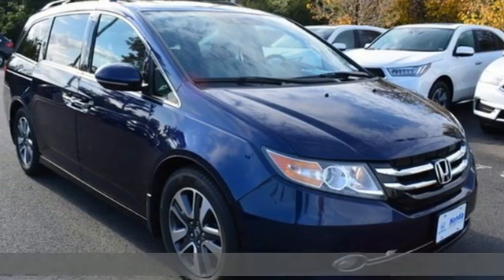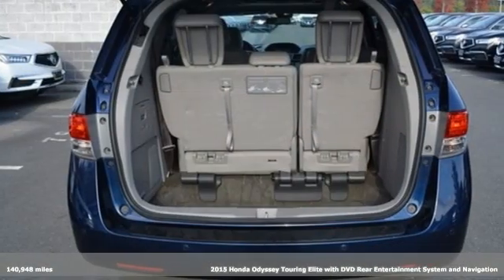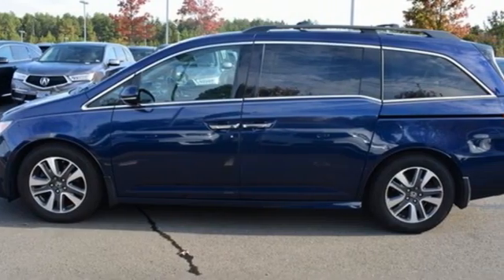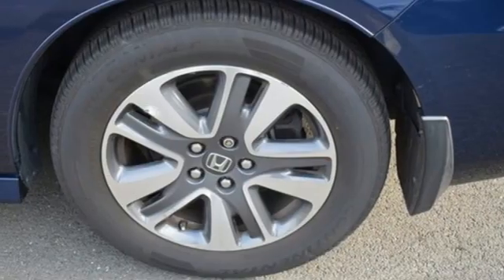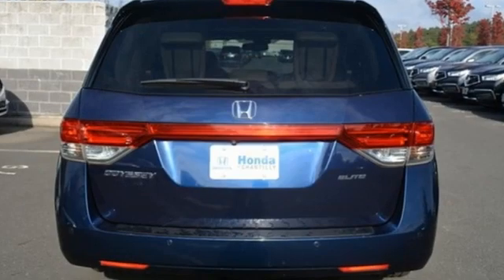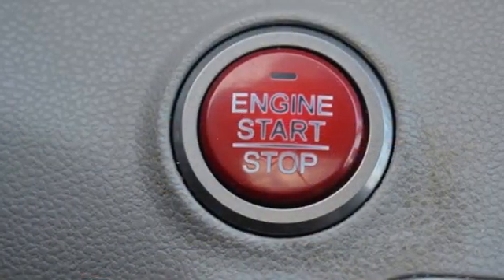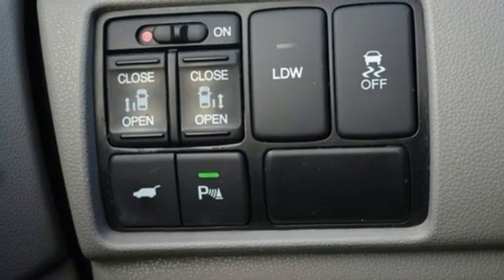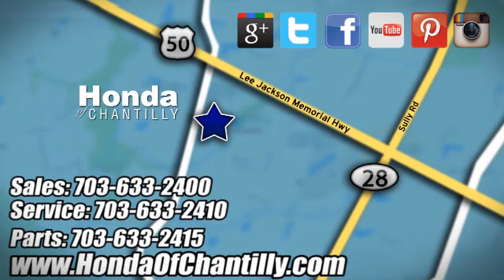Used 2015 Honda Odyssey Fairfax Dulles Chantilly, DC HCMB005630A - SOLD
Year: 2015
Make: Honda
Model: Odyssey
Trim: Touring Elite
Engine: 3.5L V6 SOHC i-VTEC 24V
Transmission: 6-Speed Automatic
Color: Blue
Interior: Gray
Mileage: 140948
Stock #: HCMB005630A
VIN: 5FNRL5H92FB080734
ABS brakes, Alloy wheels, Bumpers: body-color, Compass, DVD-Audio, Electronic Stability Control, Entertainment system, Front dual zone A/C, Heated door mirrors, Heated Front Bucket Seats, Heated front seats, Illuminated entry, Leather Seat Trim, Low tire pressure warning, Navigation System, Power door mirrors, Power Liftgate, Power moonroof, Remote keyless entry, Spoiler, Traction control, Turn signal indicator mirrors. CARFAX One-Owner. Clean CARFAX. Blue 2015 Honda Odyssey Touring Elite 6-Speed Automatic FWD 3.5L V6 SOHC i-VTEC 24Vbrbr19/28 City/Highway MPGbrbrbrWe make every effort to provide accurate information but please verify options and price with management before purchasing. All vehicles are subject to prior sale. All financing is subject to approved credit. Dealer installed options are additional. Stock photo colors, options and trim levels may vary. Not responsible for typographical errors. Published price subject to change without notice to correct errors and omissions or in the event of inventory fluctuations. Vehicles may be in transit to dealer. Vehicle photos may not match exact vehicle. Please call to confirm availability status. All prices exclude taxes, title, license, and a $899 documentation fee. Model tested with standard side airbags (SAB). Government 5-Star Safety Ratings are part of the National Highway Traffic Safety Administration (NHTSA). New Car Assessment Program **Based on model year EPA mileage ratings. Use for comparison purposes only. Your mileage will vary depending on driving conditions, how you drive and maintain your vehicle, battery pack age/condition, and other factors.

Address:
4175 Stonecroft Boulevard